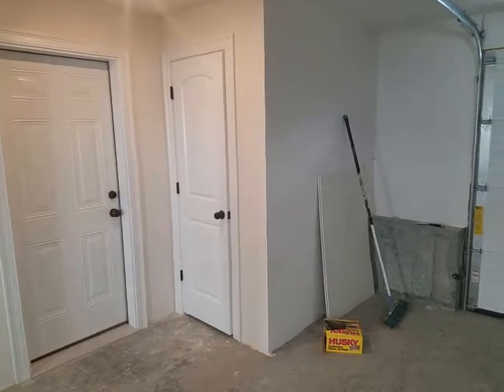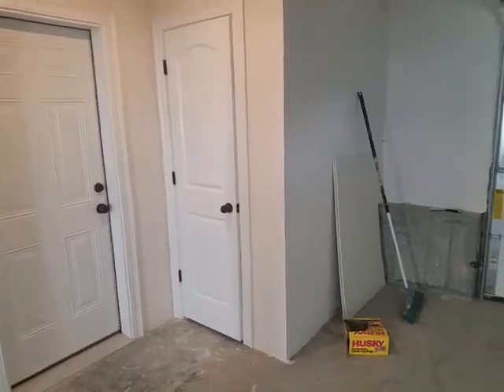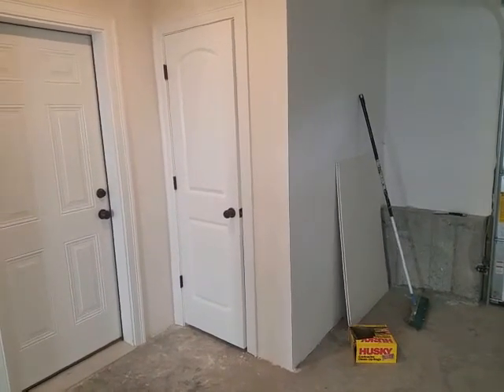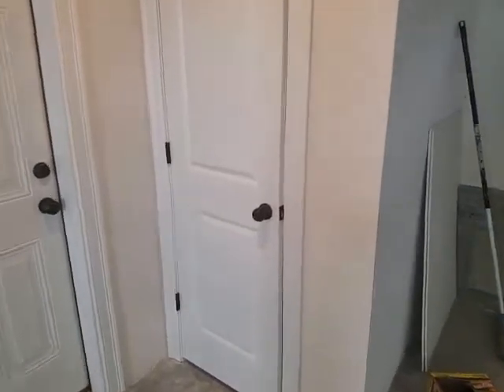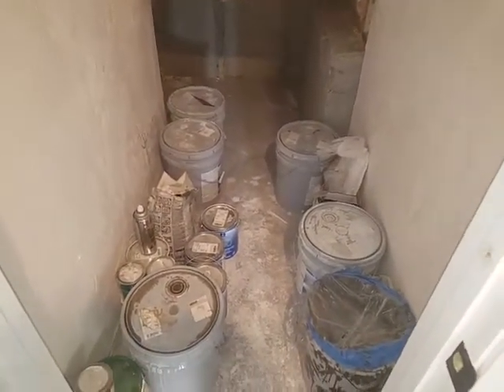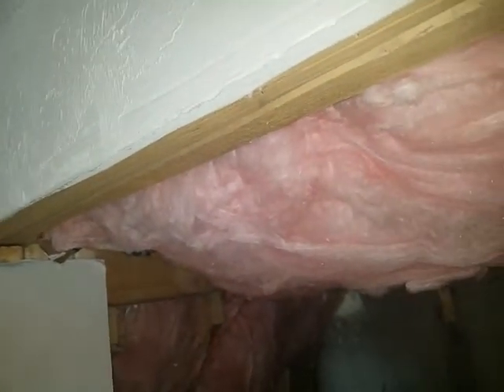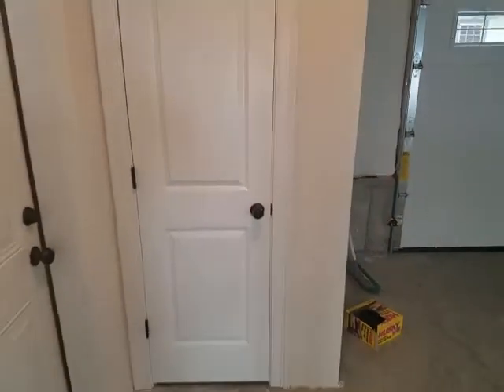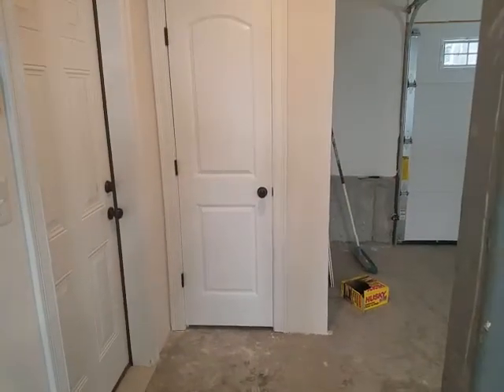Boston Home Inspector Shows Garage Closets | Call Us!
| Home Inspection Boston | Metro Boston Property Inspections

Metro Boston Property Inspections
265 Franklin St,
Boston, MA 02110

Let this experienced Boston Inspector company help keep you from buying The Money Pit. We’ll alert you to any and all health or safety issues and maintenance needs of the home you’re looking to buy.

Metro Boston Property Inspections will be your home buying or selling advocate! We are committed to providing you with outstanding service. We’re highly experienced and extremely thorough. If you’re looking to buy or sell in the Boston area, we can help!

Metro Boston Property Inspections has been providing 5-Star Home Inspections, Buyer's Inspection, Certified Move In Ready, Warranty Inspection, Vacation Inspection, Maintenance Inspection, Mold Screening, WDI Certifications and Radon Testing to home buyers and home sellers in the following areas of Boston, Quincy, Milton, Westwood, Brookline, Newton, Needham, Wellesley, Weston, Lexington and the surrounding areas since 2006.